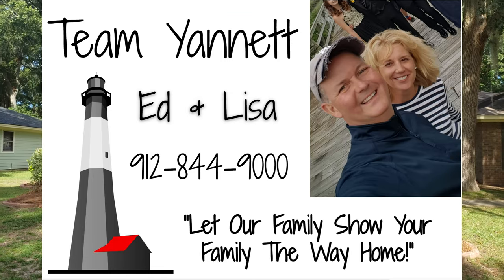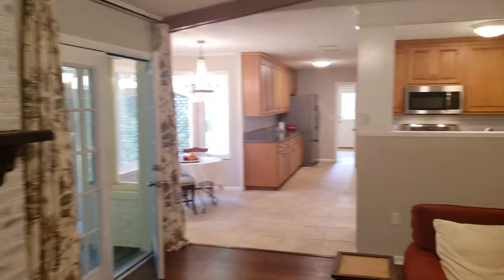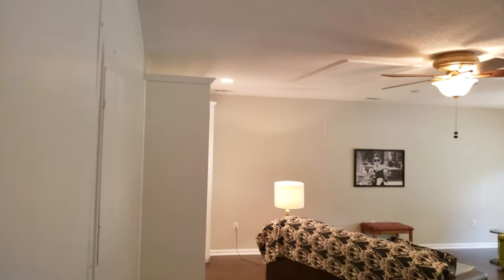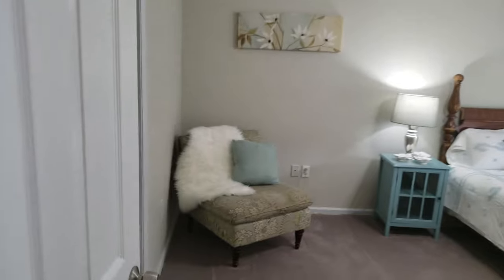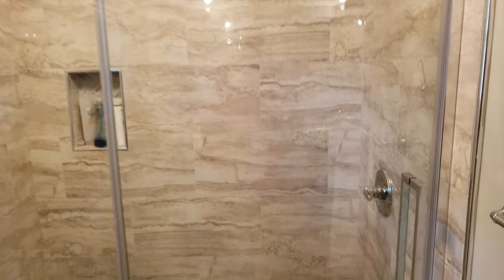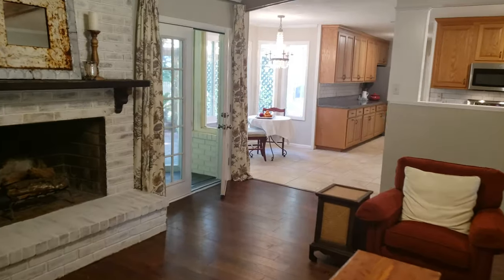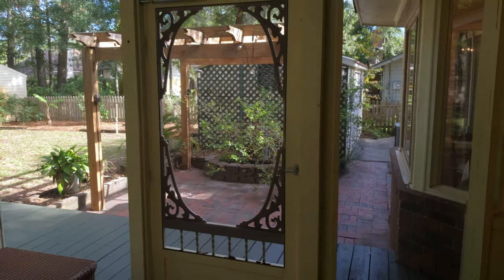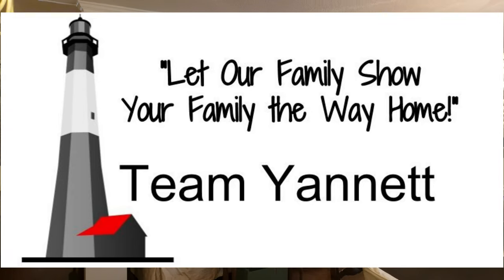Jaw Dropping Remodel! 109 Halifax Road, Savannah GA 31410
Once you get on the Island you stay on the Island and this is your perfect Island HOME! Newly remodeled home in THE Wilmington Park Community featuring Pool, Dock, Tennis Courts, Playground, Basketball, BEST schools, all in an X Flood Zone (no flood insurance)! Brick Ranch is on a large private Lot w/ screened-in back porch & fenced backyard amazing for your kids and dogs to run around! You open the front door and you see the open floor plan showing off the great room with dining, living areas with new hardwood floors & open kitchen. The master bathrooms are nothing short of having a spa at home! TONS OF STORAGE, Galley Kitchen w/ granite counters, stainless steel appliances, tile backsplash, Fantastic Butler's Pantry and an adjacent eating area! Living Room with brick fireplace & exposed wood beams! Large separate mudroom to keep laundry out of sight. Just a quick drive to Tybee will make the beach trips so easy and stress-free, you'll want to keep beach chairs in the car permanently!